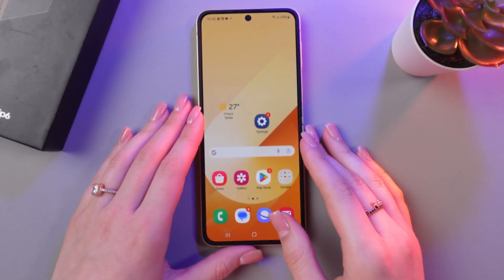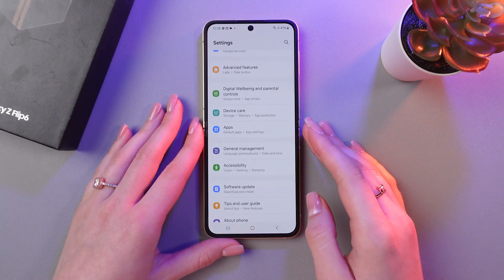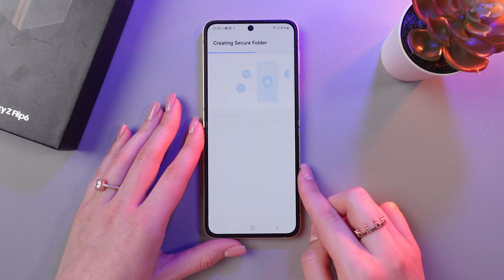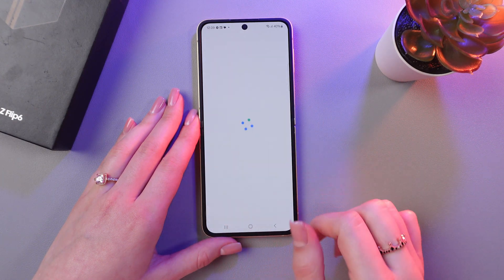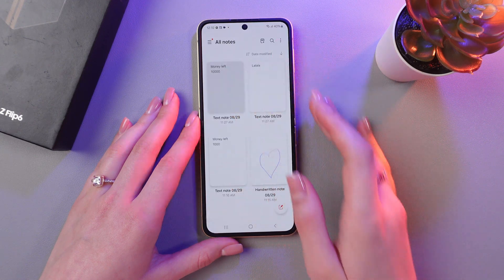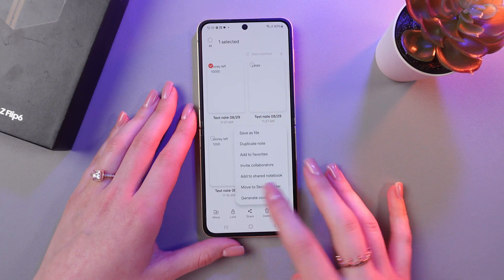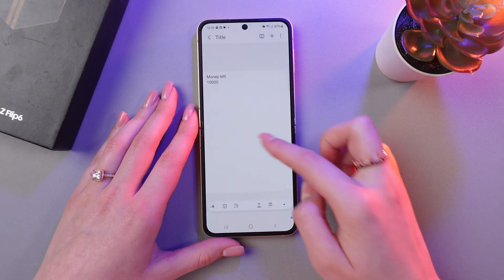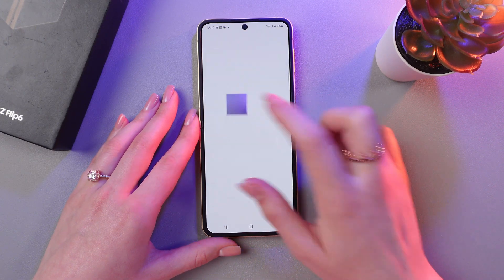How to Secure Your Files with Samsung Galaxy Z Flip 6 Secure Folder: A Comprehensive Guide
Protect your sensitive data on your Samsung Galaxy Z Flip 6 with Secure Folder. This tutorial provides clear, step-by-step instructions on how to create and use Secure Folder to keep your files private and secure. Learn how to add files, customize settings, and ensure maximum protection for your personal information.